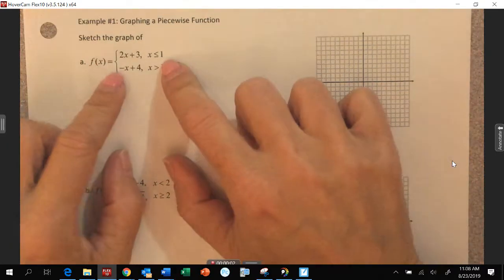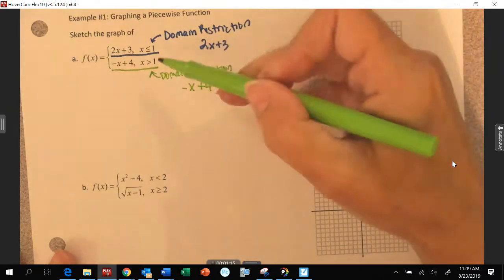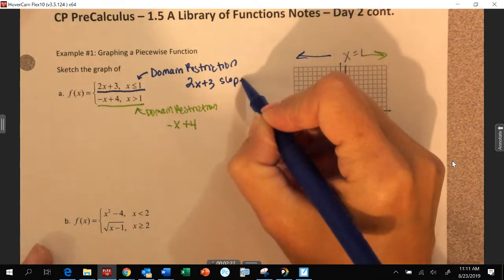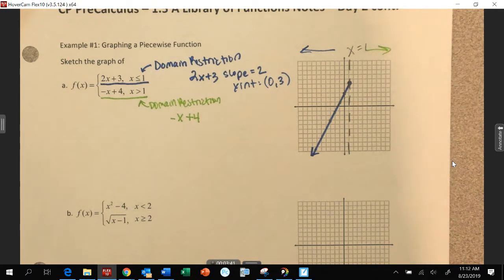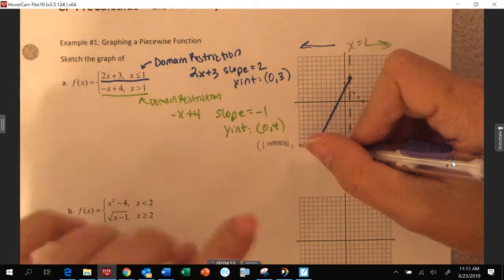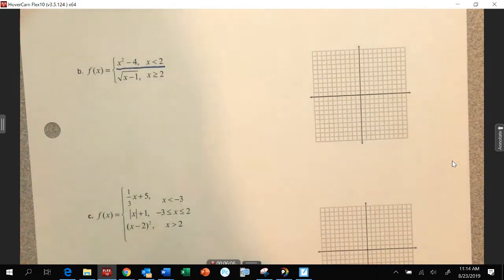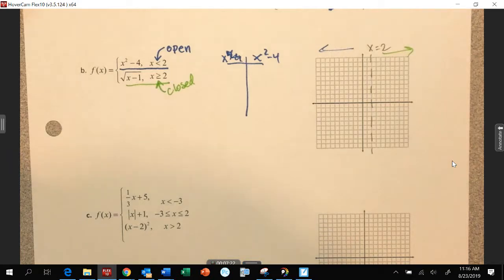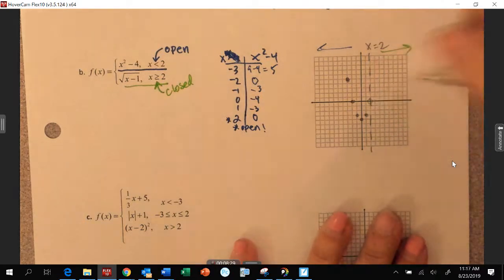PC 1 5 Day 2 Part 1 before computer crashed Notes